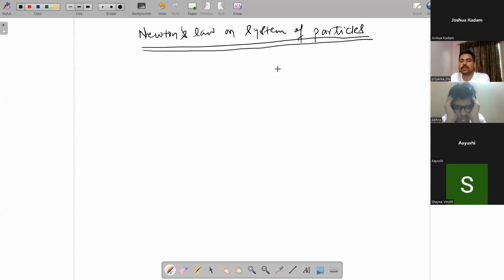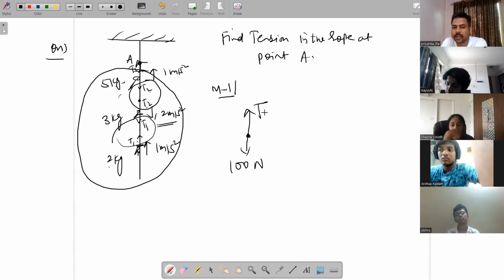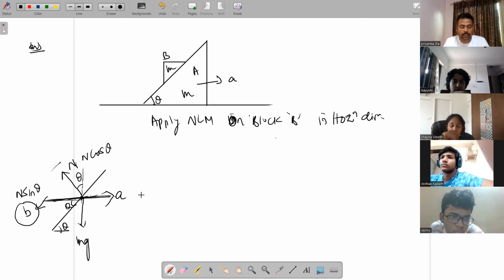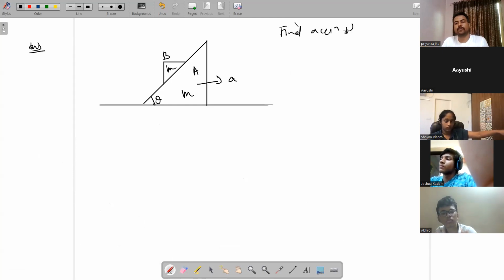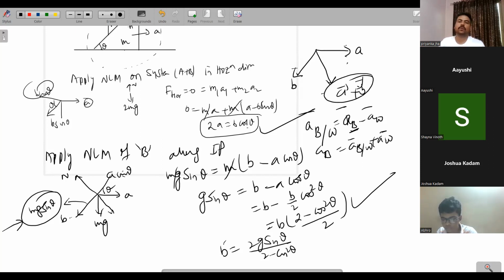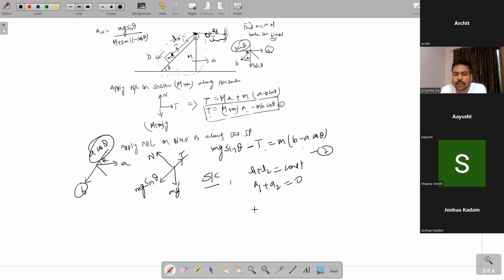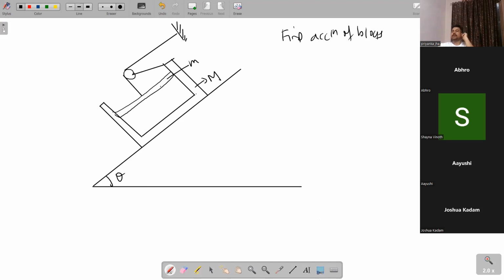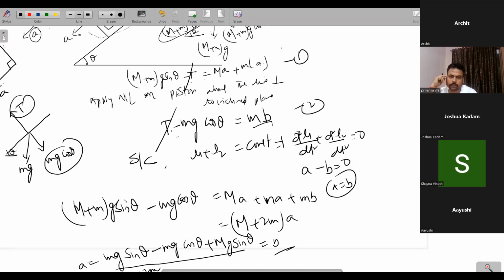Laws of Motion-L-4-By Manmohan Roy